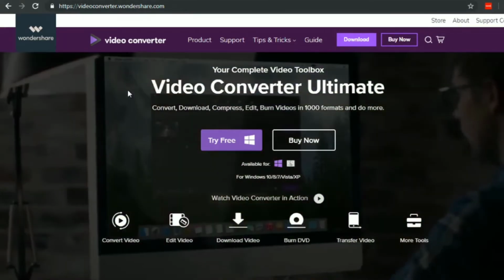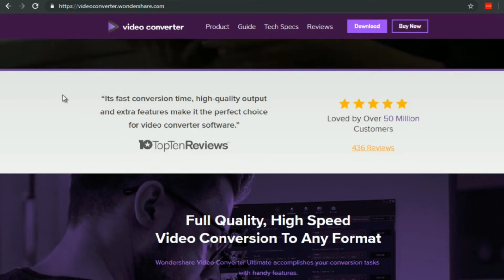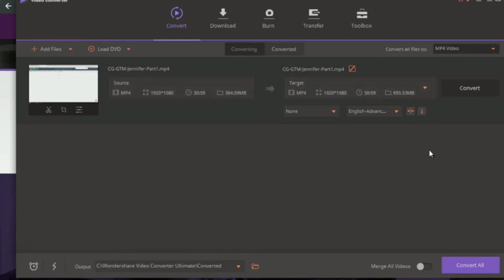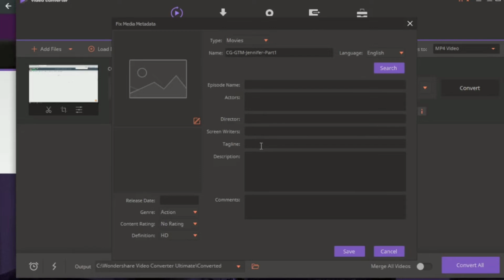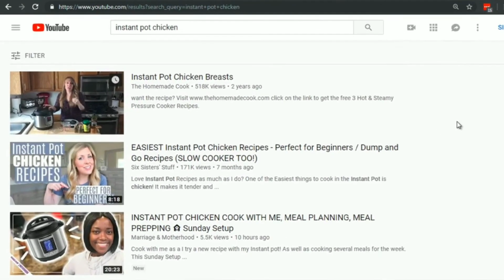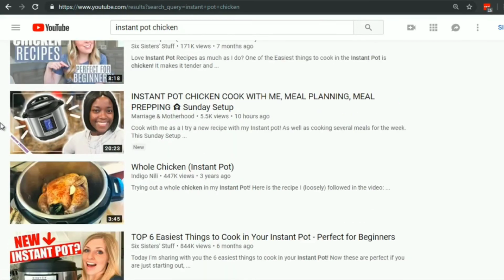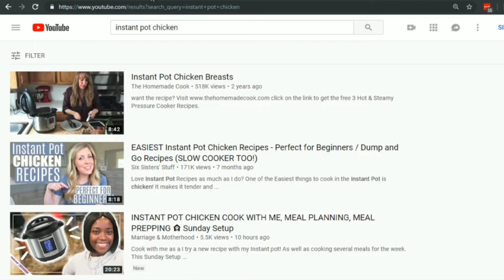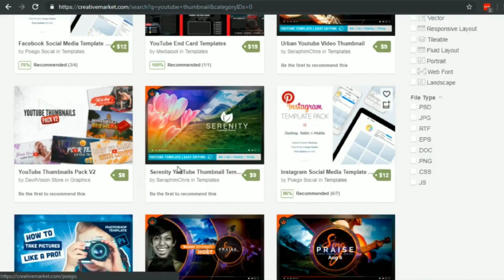HOW TO EARN MONEY FROM YOUTUBE|| LEARN HOW TO MAKE PROFESSIONAL VIDEO FOR YOUTUBE|| Part-3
You Can Learn From This Video How To Become A YouTuber